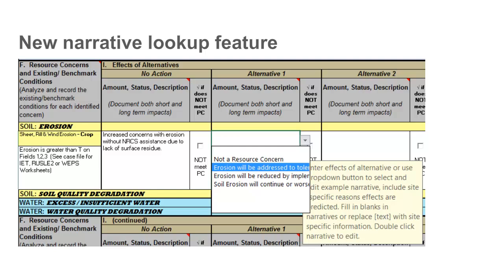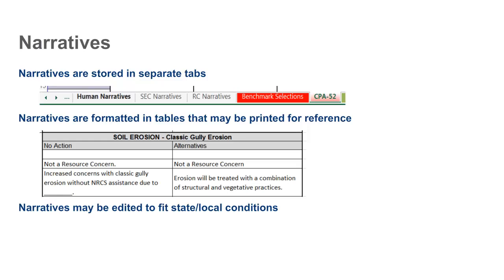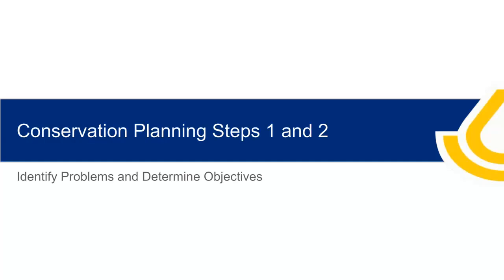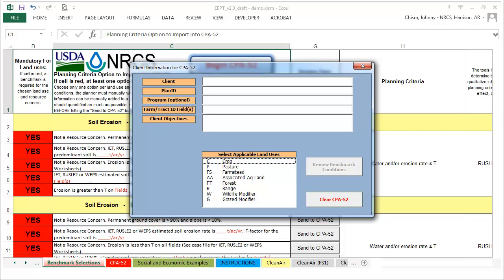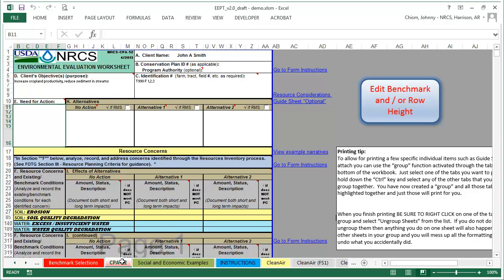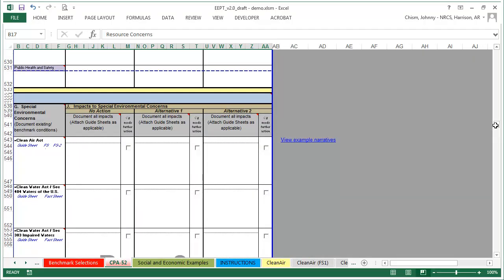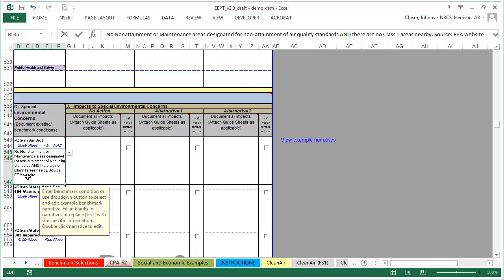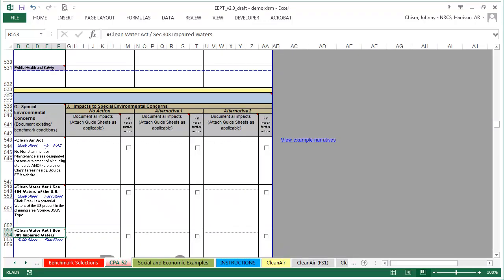EEPT V2 (Oct 2017) Planning Steps 1 and 2